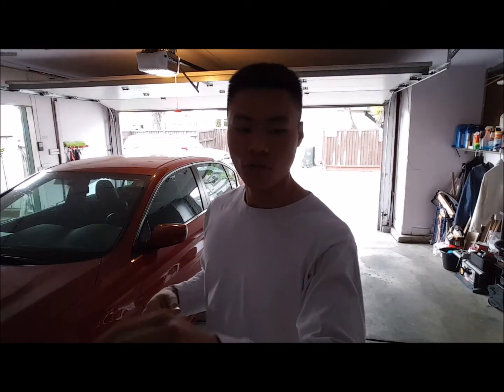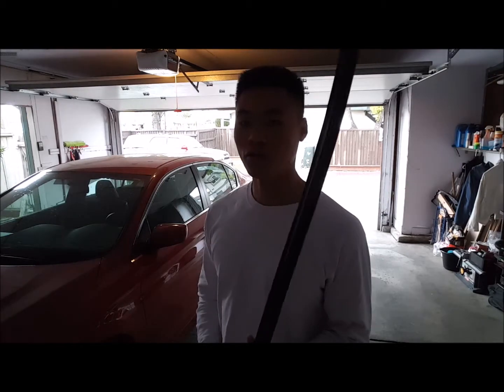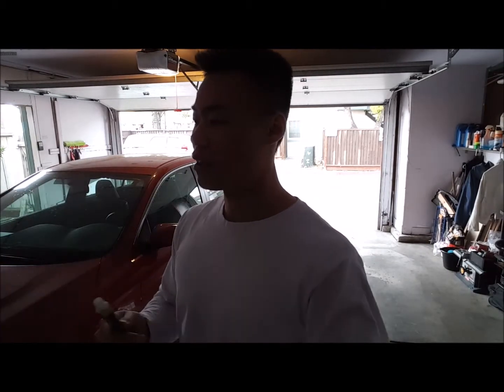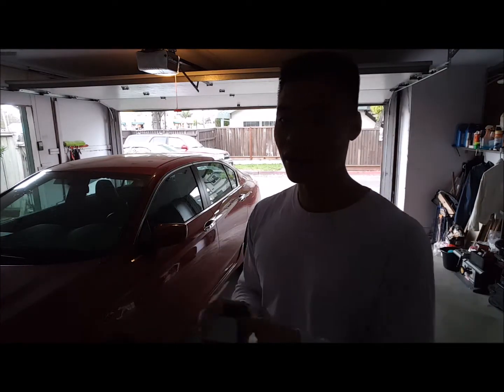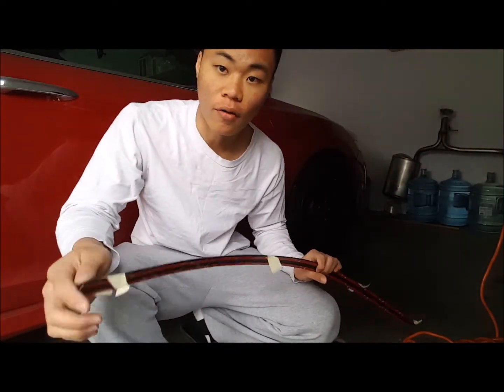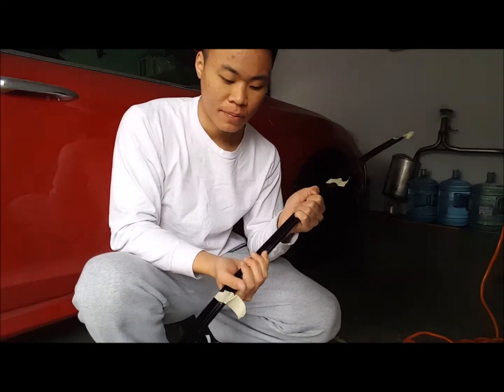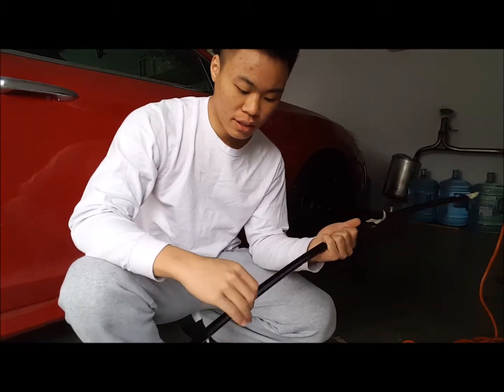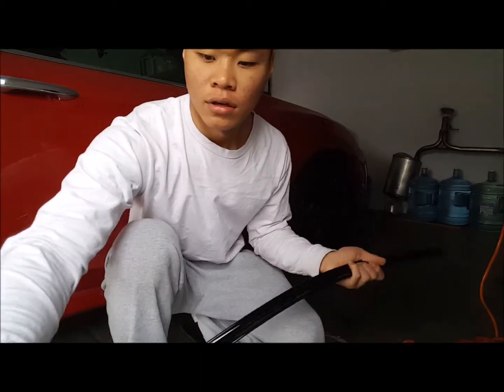Roof Spoiler Install (2016 Honda Accord Sport)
Purchased at Amazon for a total of $47.59
The Shipment was very quick; at least no more than 3 days
Easy Install

Song: We the Leaders G-Dragon, Cl, Teddy